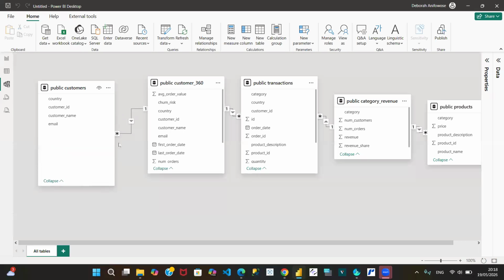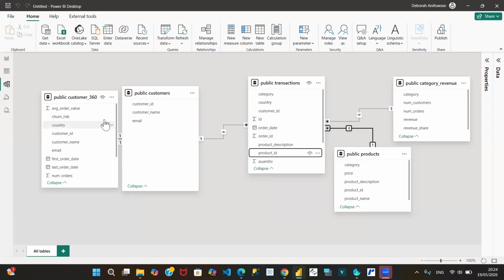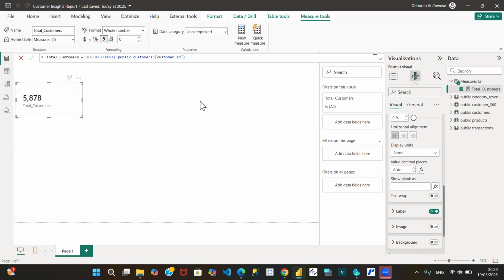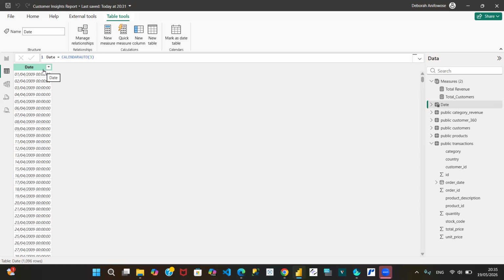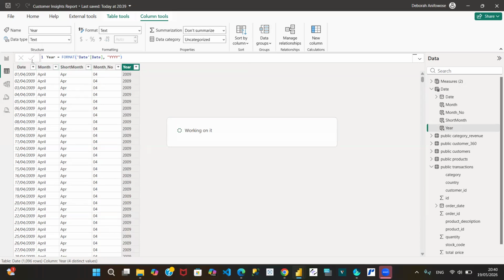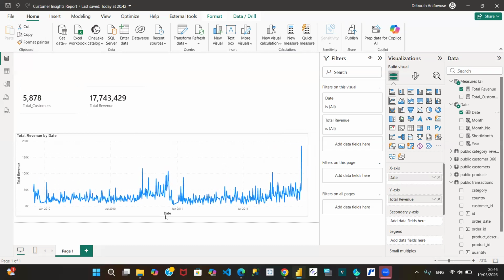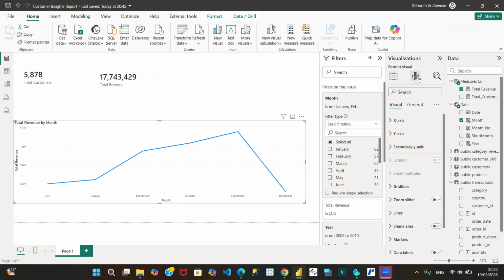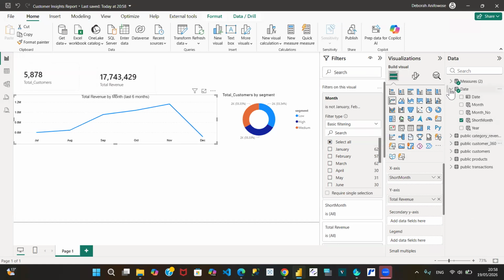Customer Insights Report Day 2